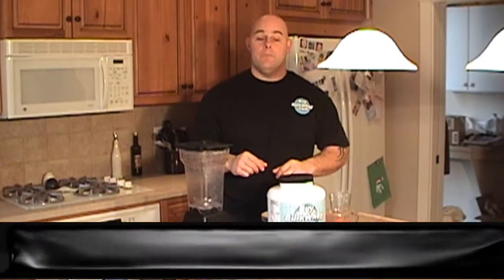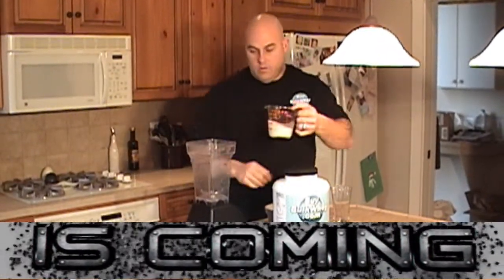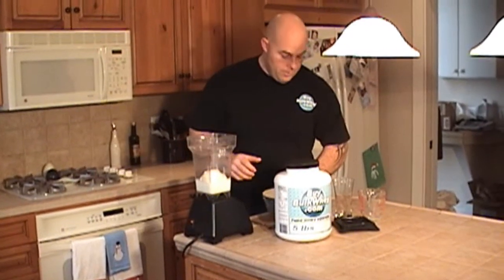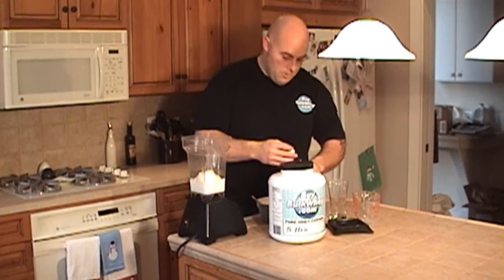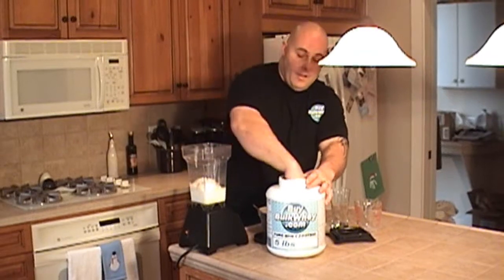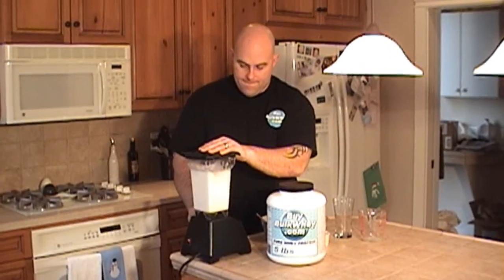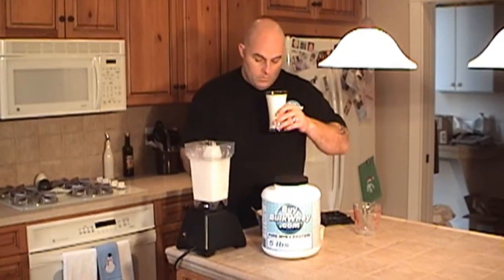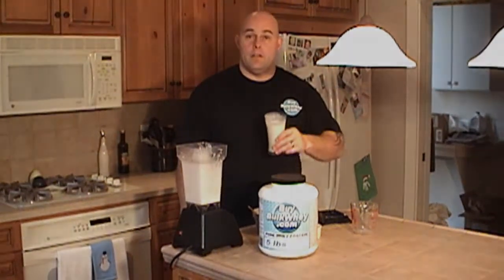Whey Protein Vanilla Gainer Shake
This one is an old school Vanilla Milk Shake Gainer!  Feel free to add some more ice cream to bring the calories up to where you need them. you can also experiment with rice milk or even frozen yogurts instead of ice cream.

8 oz of milk
1 cup of ice cream
1 tsp vanilla extract
1 tbs cane sugar

approximate calories: 633, protein 60, carbs 70, fat 17